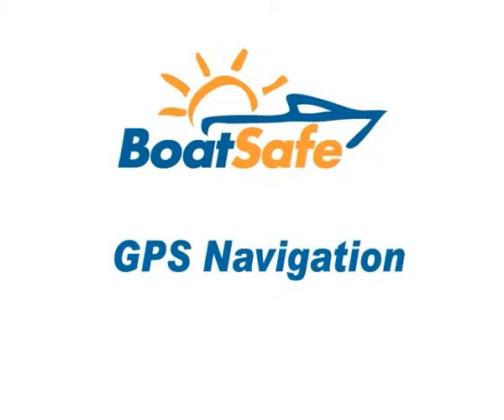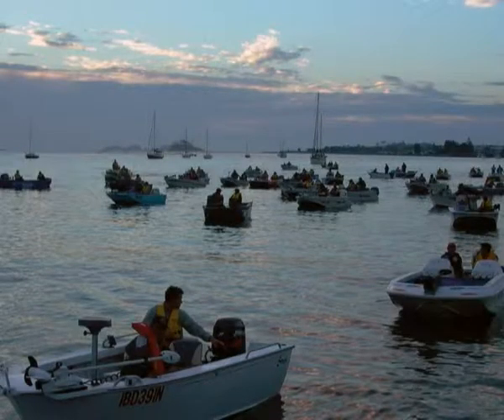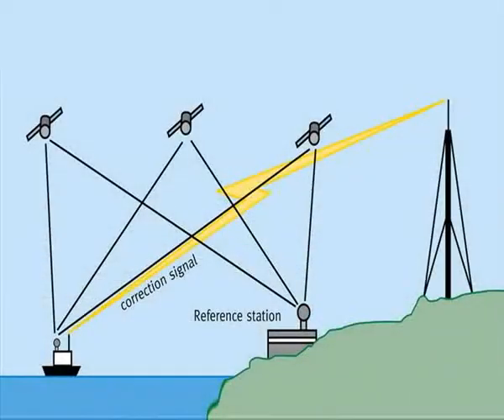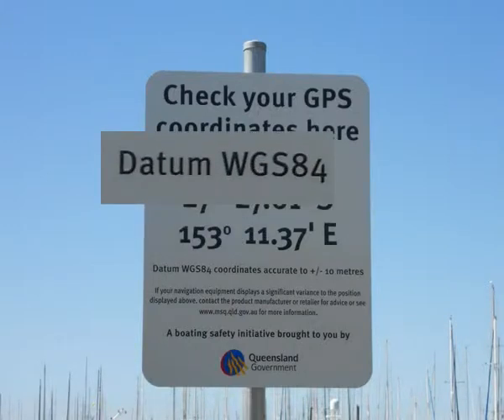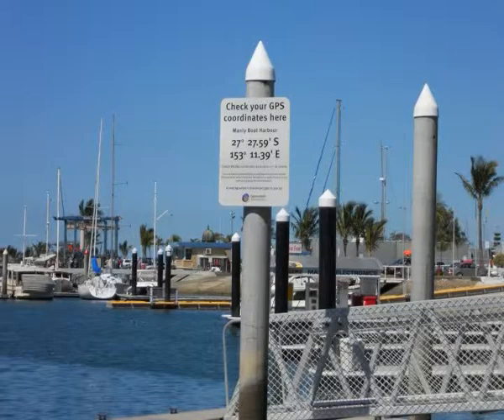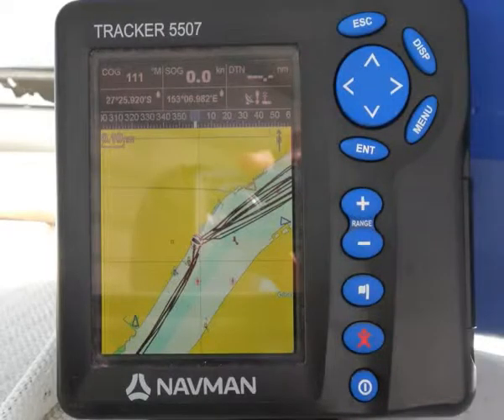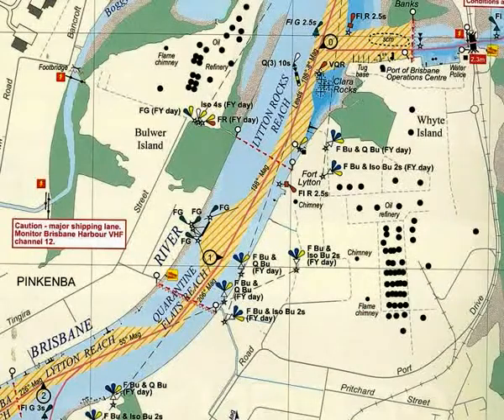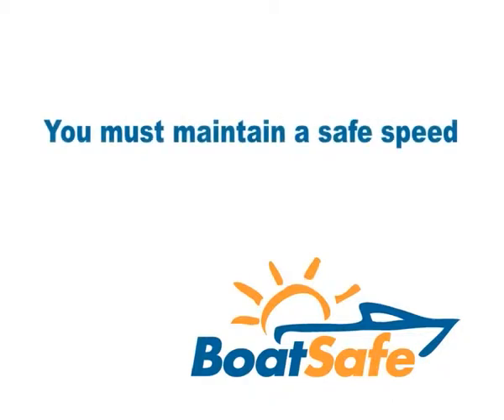GPS Navigation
Thank you to Maritime Safety Queensland for allowing us to use this video for educational and training purposes.